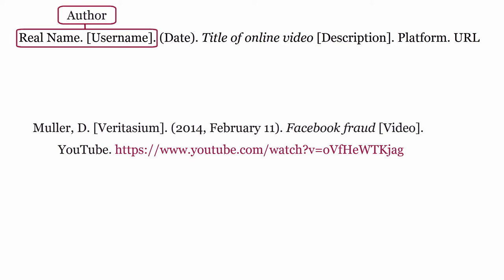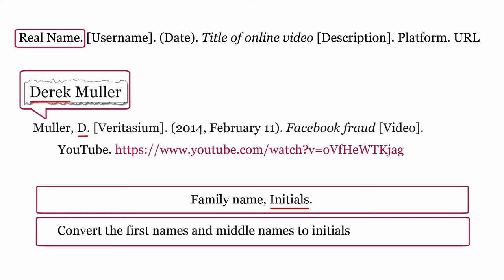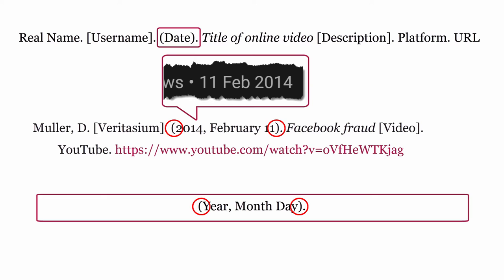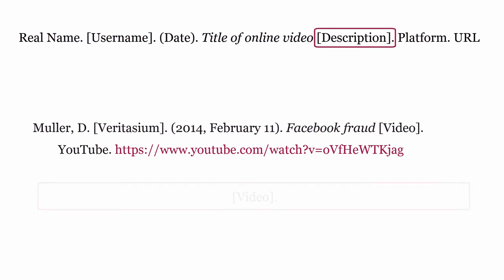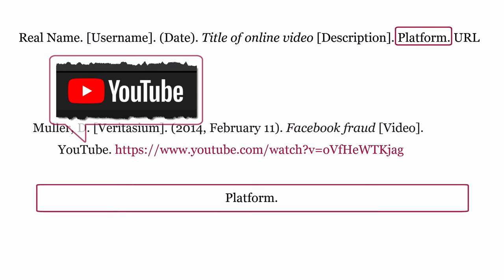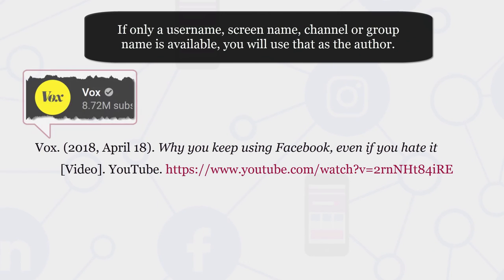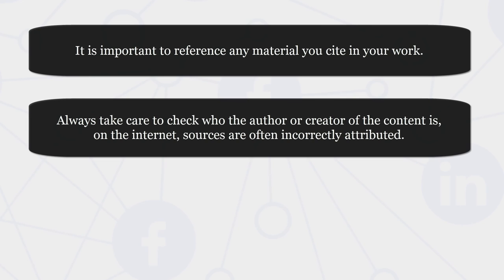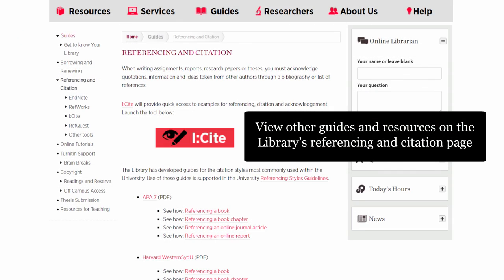APA Style 7th Edition - Referencing Online Video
This Library video will help you cite online videos in APA style.